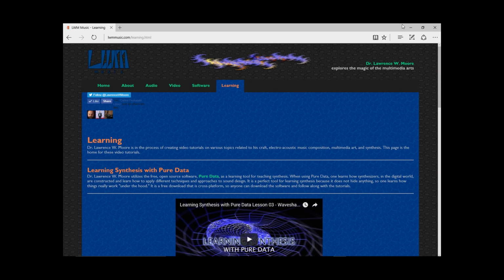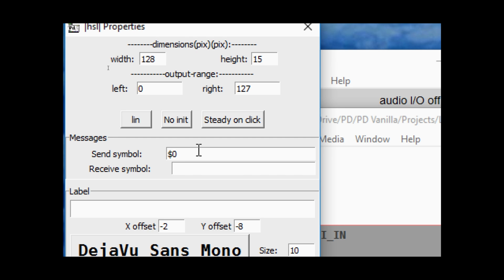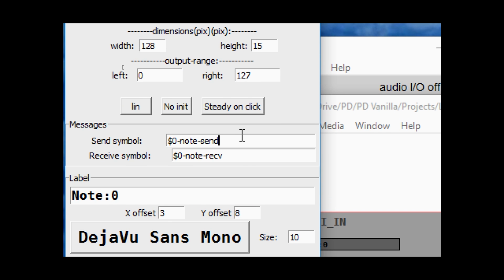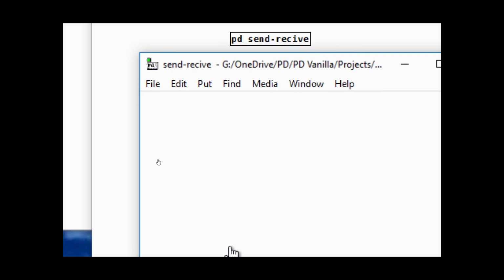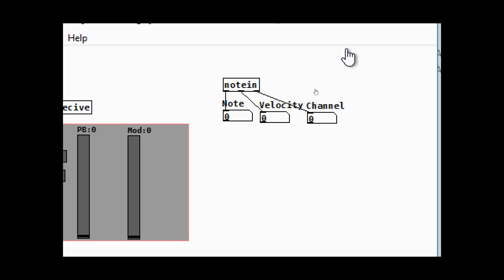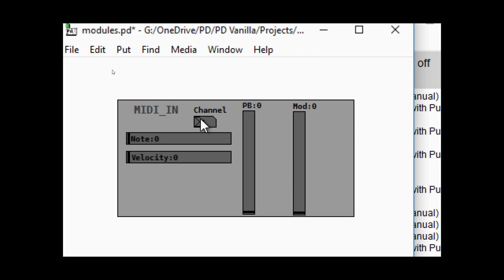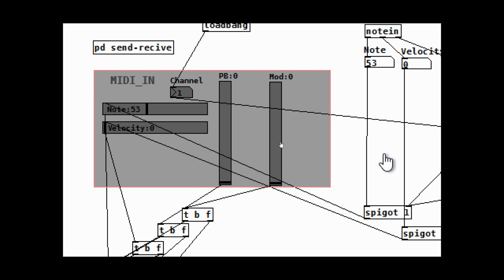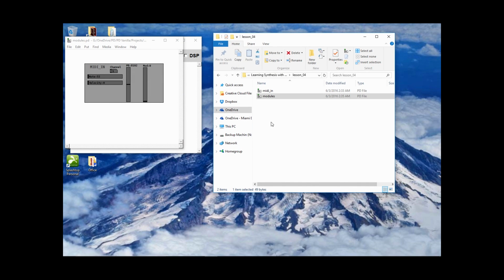Learning Synthesis with Pure Data Series 01 Lesson 04 - Making a MIDI Input Module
Description

In this lesson, we will build a MIDI input module to be used in a modular synthesis approach to building synthesizers. The input module will receive MIDI data from your external MIDI controller or MIDI compatible software with virtual MIDI ports. This module will then be used to channel the MIDI data into other synthesizer components that we make.

Annotation